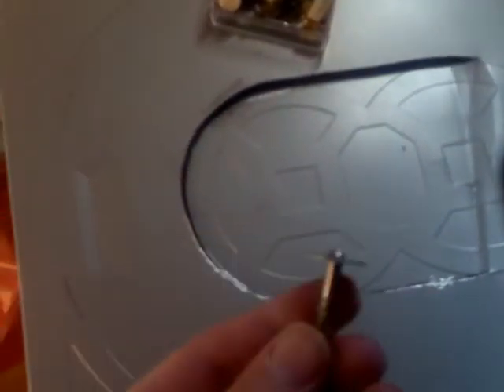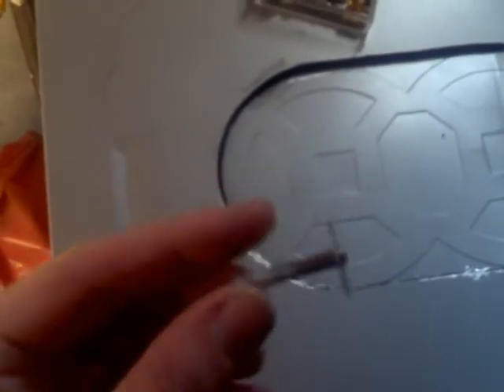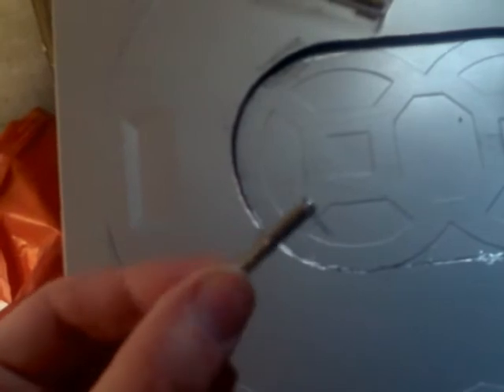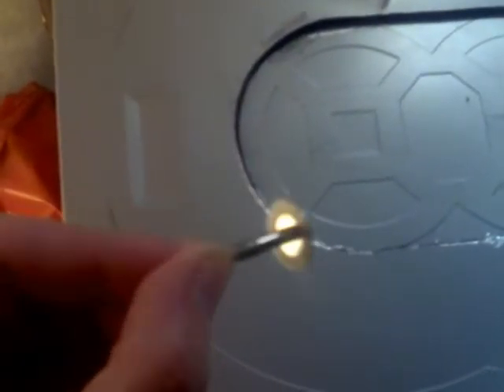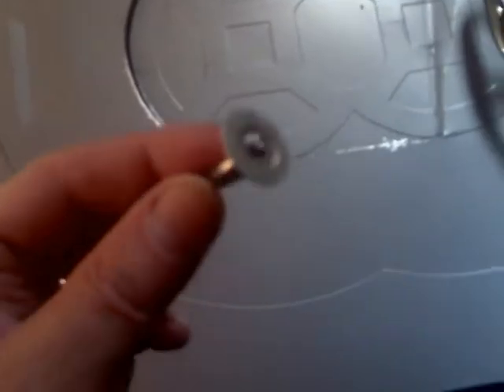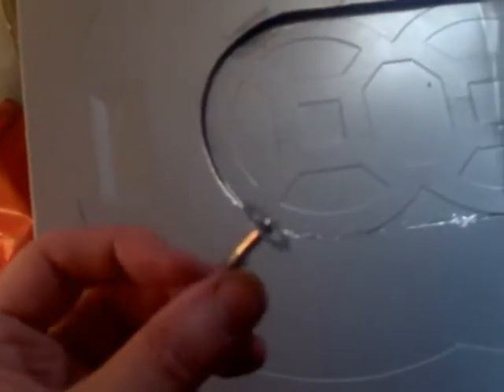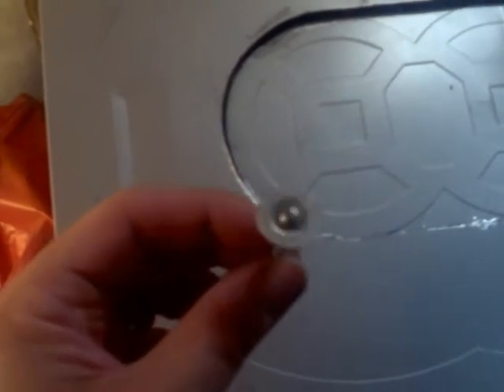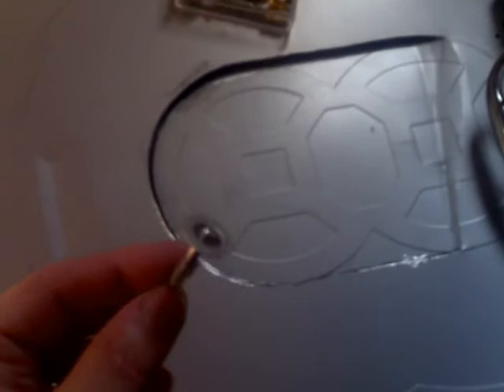Case Mod Project - Side Window Mod Complete (for now)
Here's the second part to the side window mod. All the cutting has been done. Once the case has been painted I will add the perspex panel, and maybe u-channel.